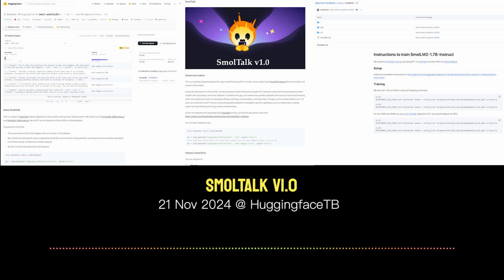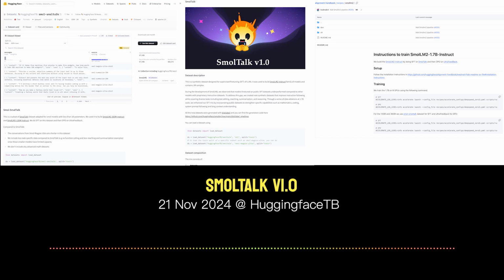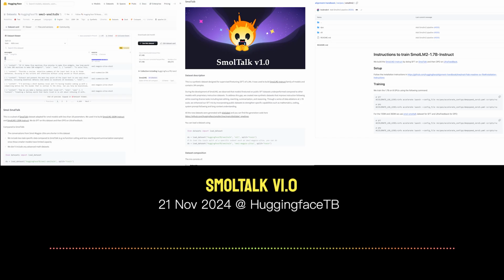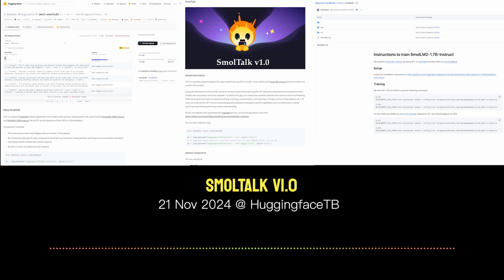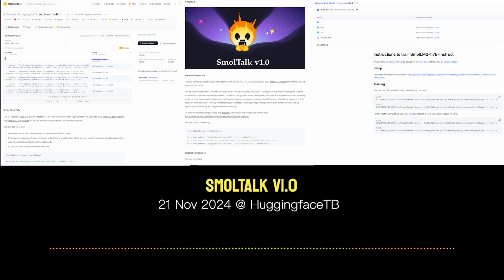Smoltalk V1.0 Synthetic Dataset for Supervised Finetuning | ai dataset llm huggingface #2024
The provided text details the HuggingFaceTB/smoltalk dataset, a large collection of text and tabular data used to train language models. The dataset is comprised of various subsets, each with specific characteristics and uses, like creating decimal operation worksheets or editing essays. Examples of models trained on this dataset are also listed, showcasing its application in text generation and question answering. The dataset's creation involved the distilabel tool, and its metadata, including size and composition, are provided.

ai, small language models , dataset , huggingface , artificial intelligence , arxiv , research , paper , publication, generative ai, genai